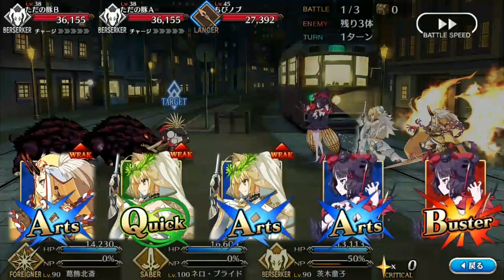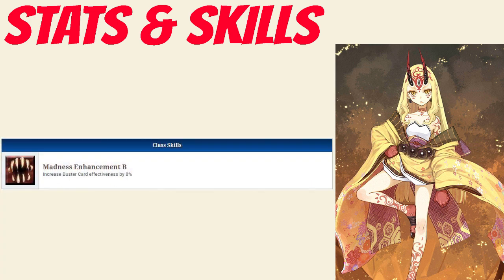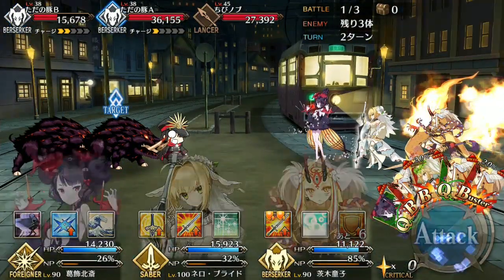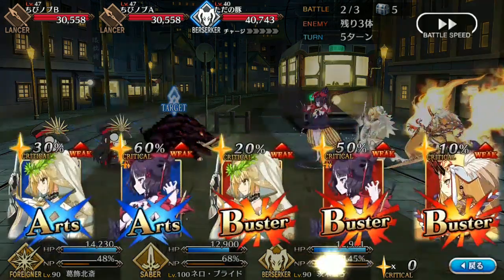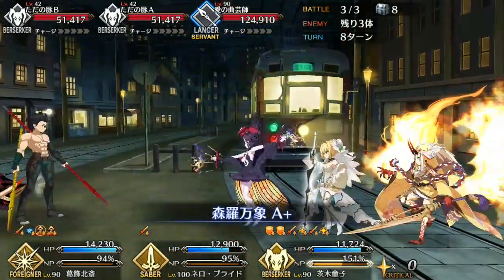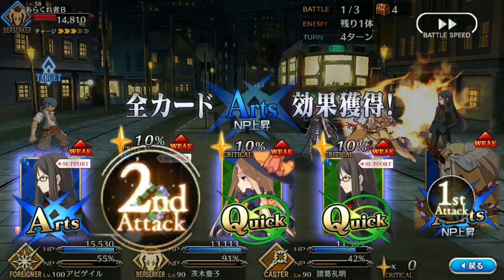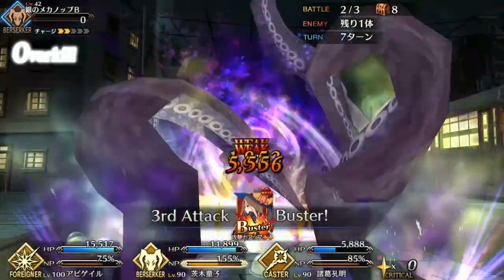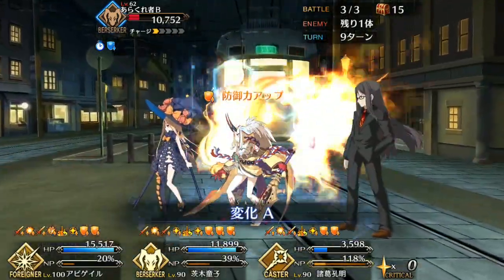FGO Servant Spotlight: Ibaraki Douji Analysis, Guide and Tips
So...you were spooked. But is the Banana worth it?